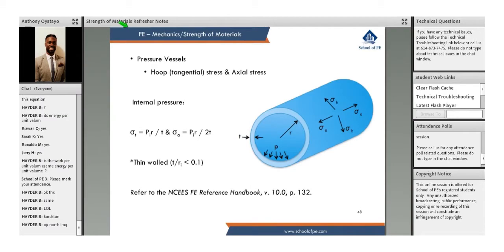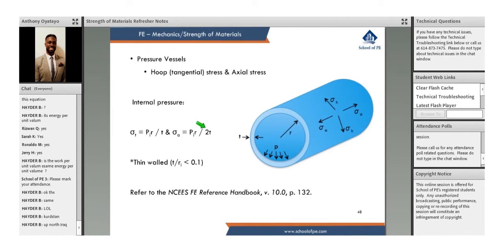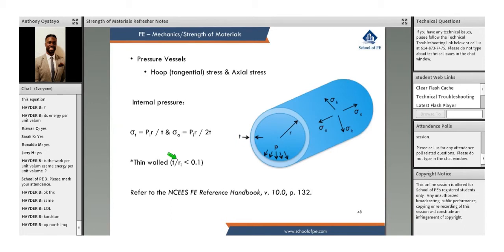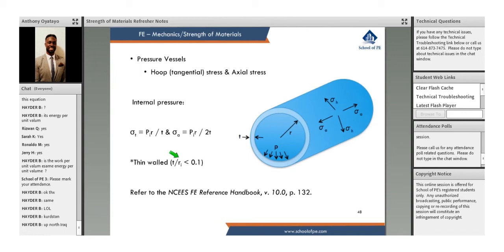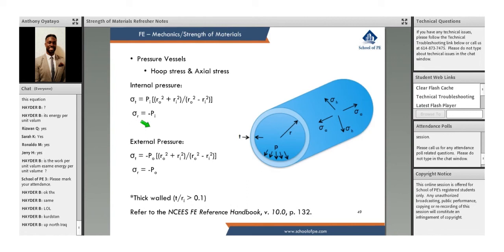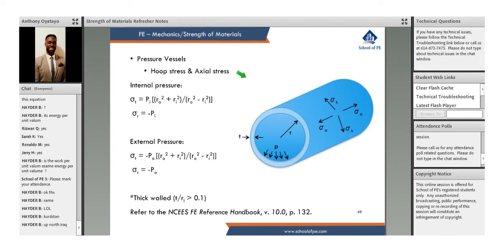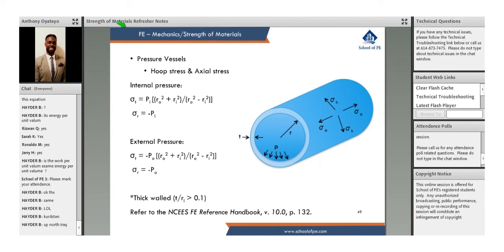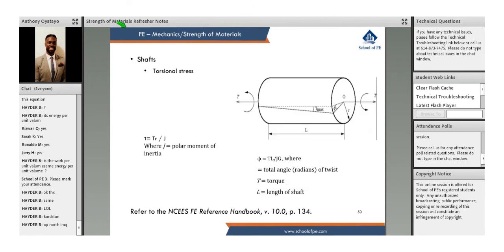What Are the Equations for Internal and External Pressure in a Pressure Vessel? || FE General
Thinking about enrolling in a Live Online Review Course, but unsure what to expect? Here is a short sample video from one of our classes.

Follow @SchoolofPe